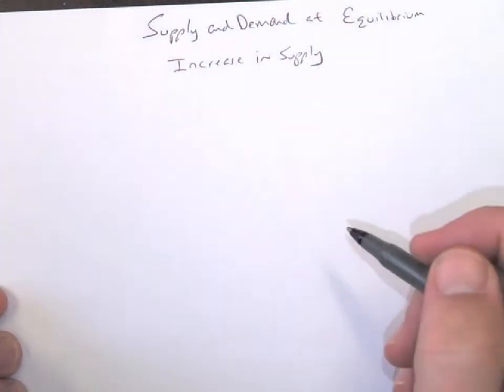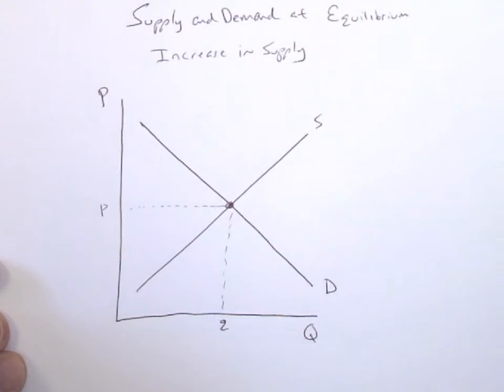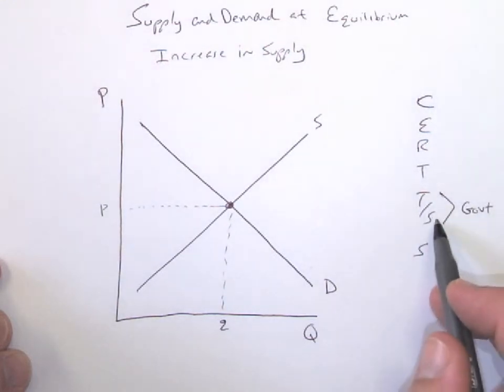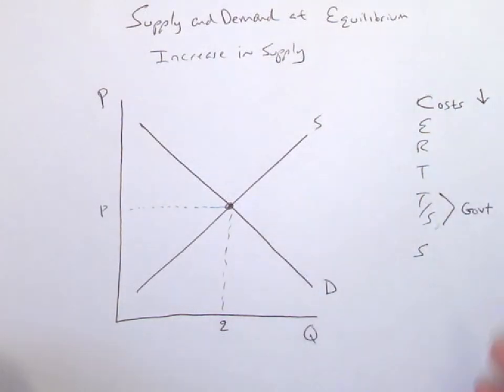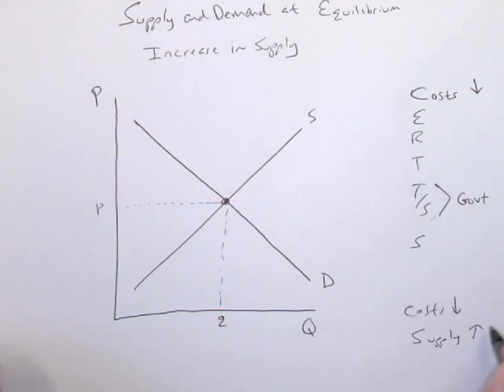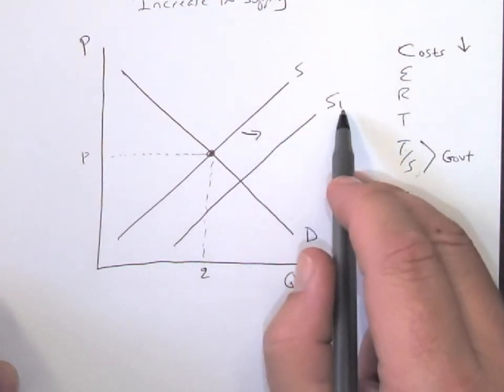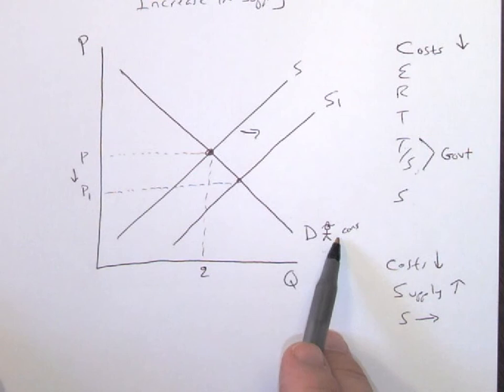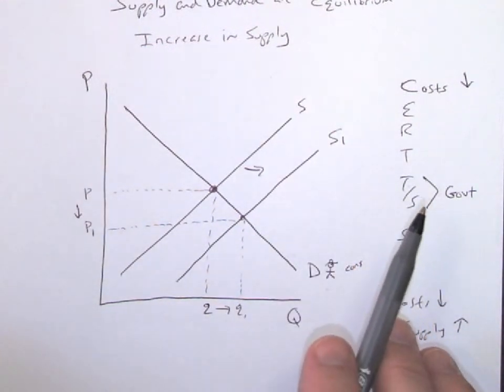increase in supply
supply and demand at equilibrium with an increase in supply: decreases price and increases equilibrium quantity supplied